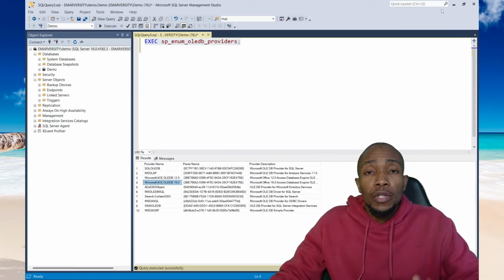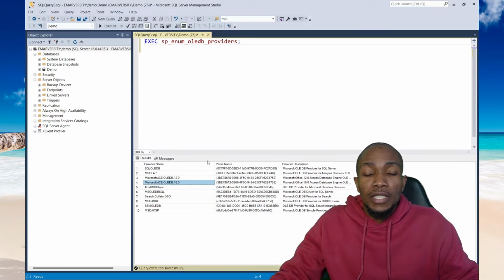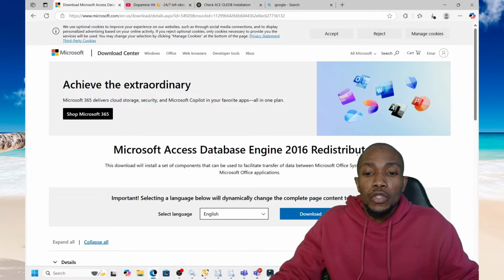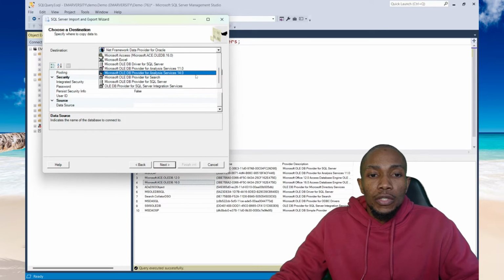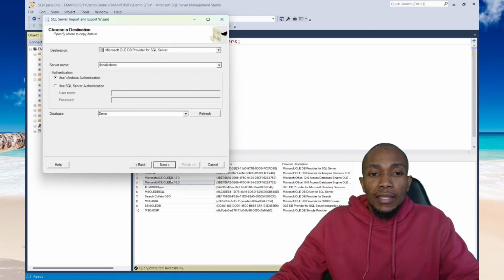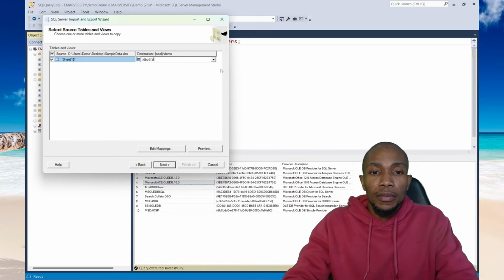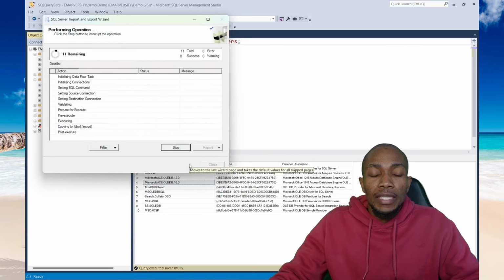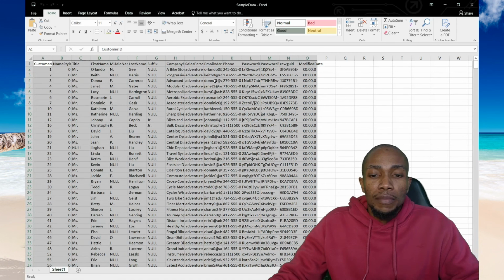How to Import Data from Excel into SQL Server